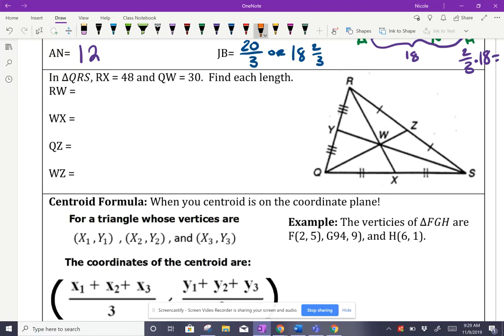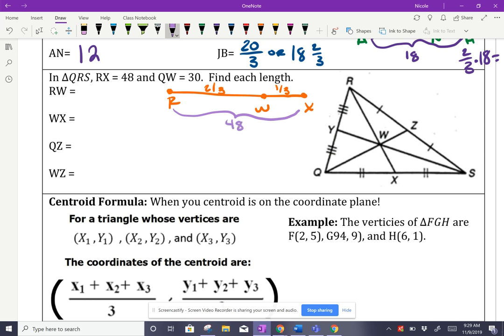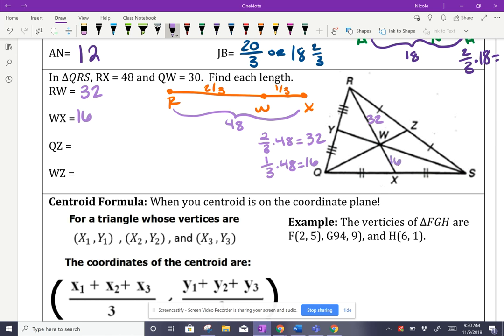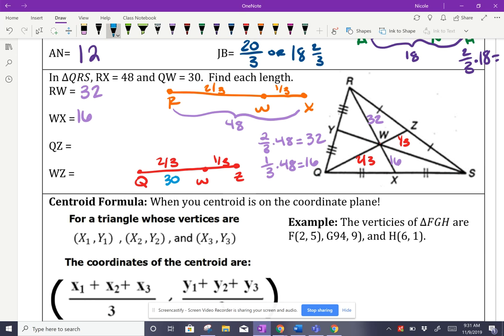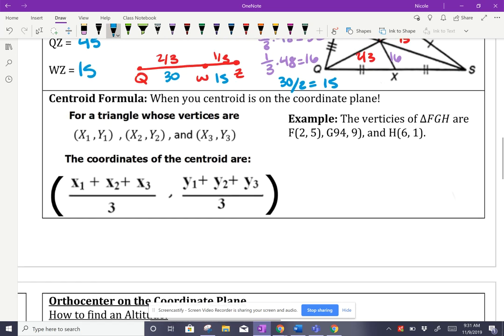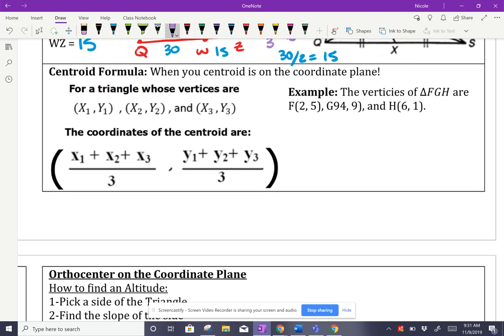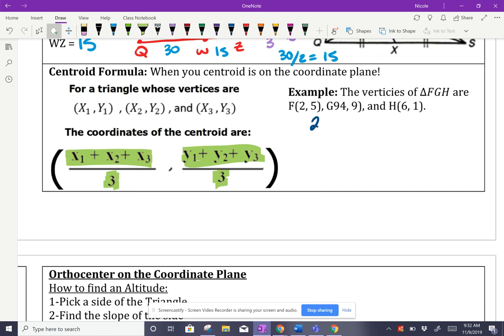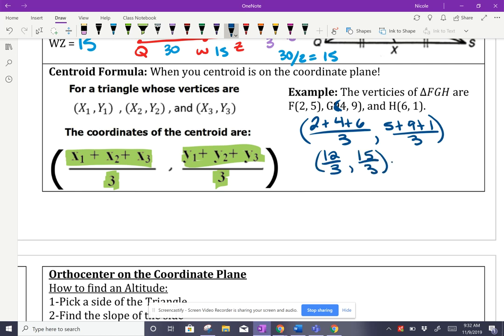5.2 Centroid Coordinates Part 1